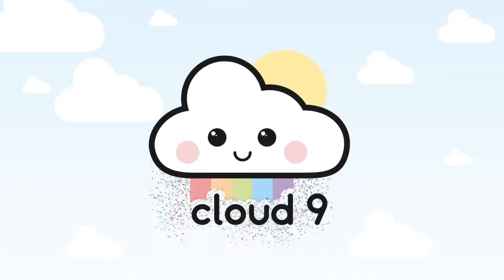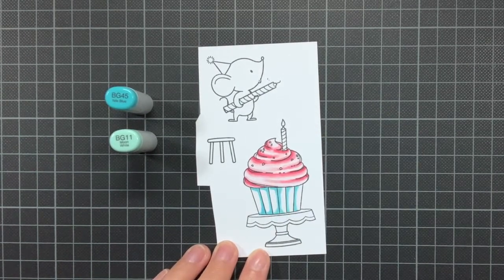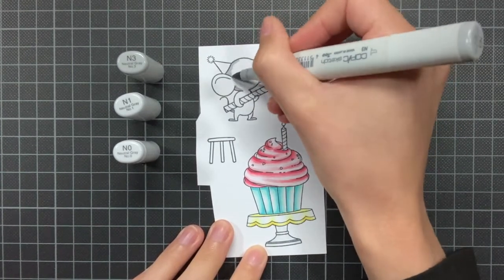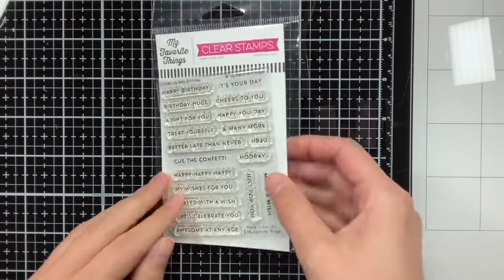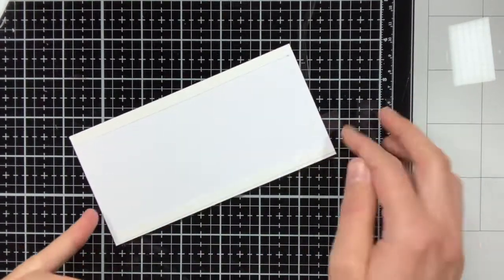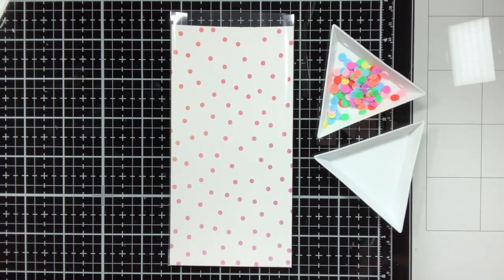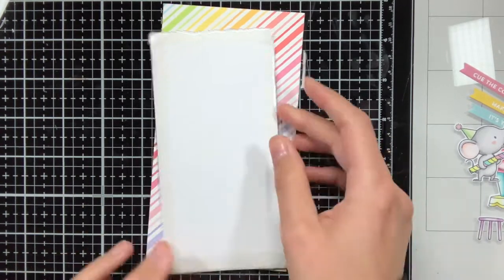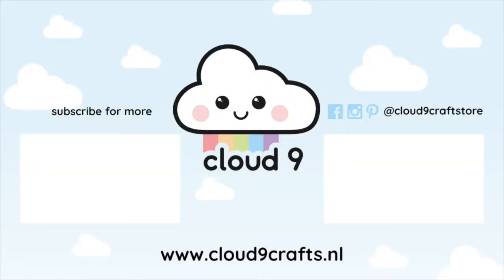Birthday Edge to Edge Shaker Card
In this video, Cloud9 Crafts Design Team Member Maartje shows us how to create an edge to edge birthday shaker card.